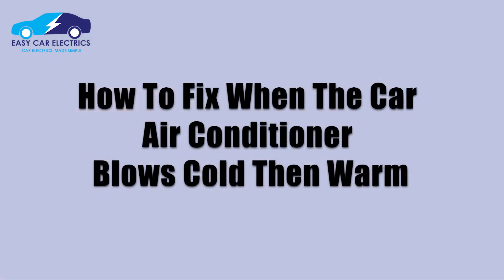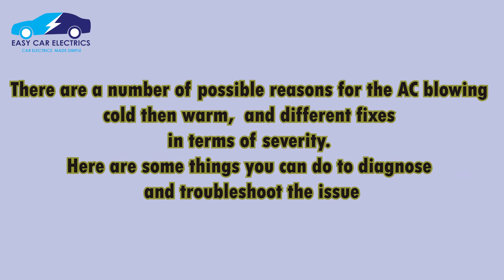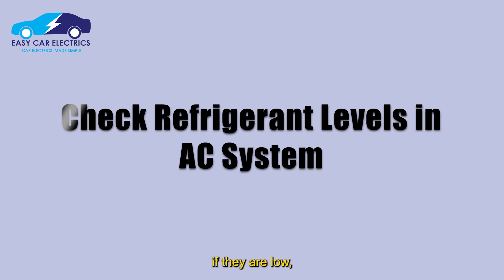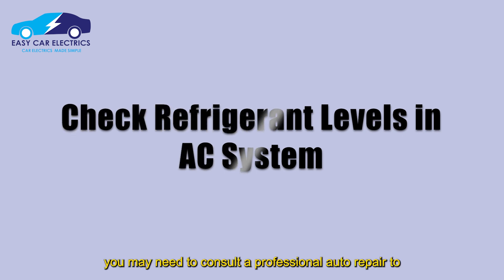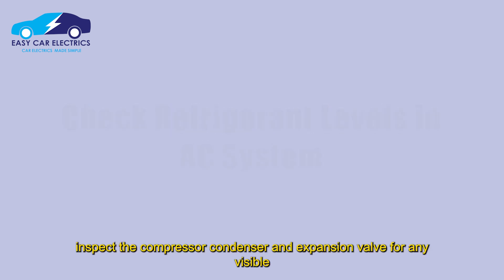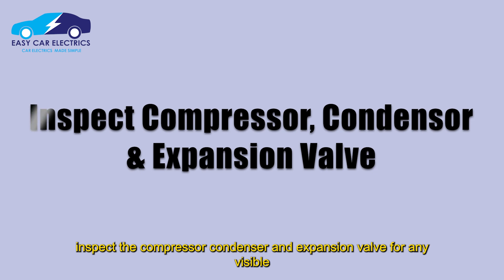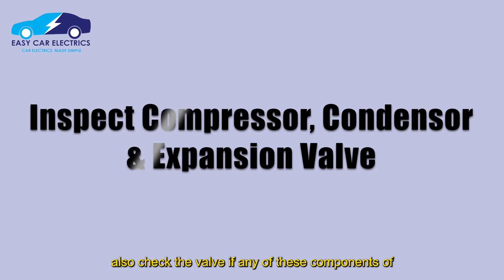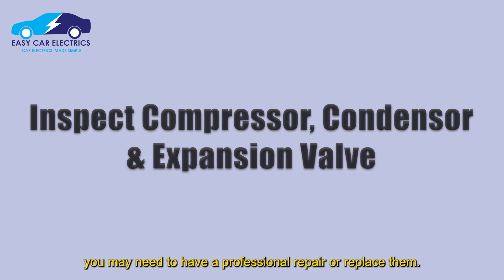11 Reasons Your Car AC Blows Cold Then Warm & How To Fix It - Easy Car Electrics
Have you noticed that your car air conditioner blows cold then warm? Here, you will know the 11 reasons why a car AC blows cold air then warm and how to fix it.

11 Reasons Your Car AC Blows Cold Then Warm & How To Fix It

0:00 Introduction
0:31 Moisture In the AC System
1:21 2. Blocked Drain Pipe
1:51 Blocked Expansion Valve/Orifice Tube
2:32 4. Defective Compressor Clutch
3:06 Refrigerant Over Charged
3:34 Discharged Battery
4:04 Blown Fuse
4:25 A Corroded Relay
4:58 9. Faulty AC Control Switch
5:23 Slow Blower Fan Speed
5:49 Bad Sensors